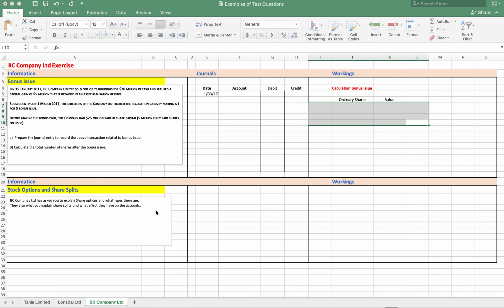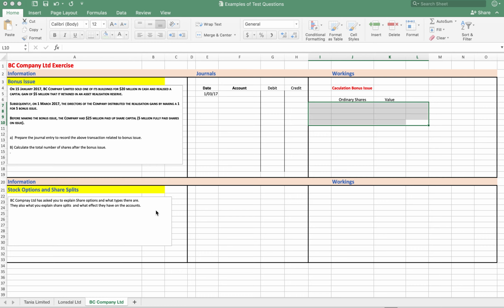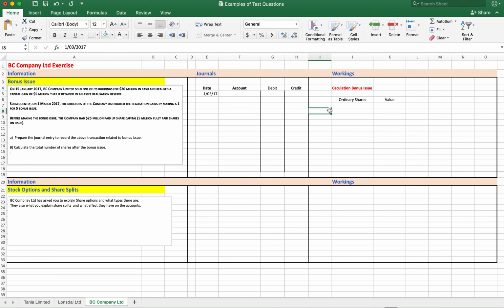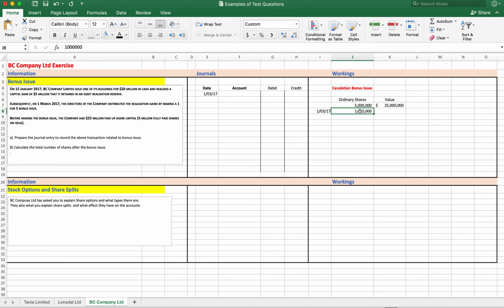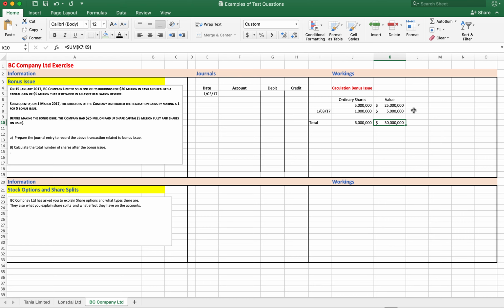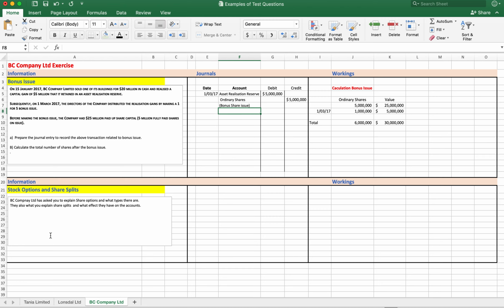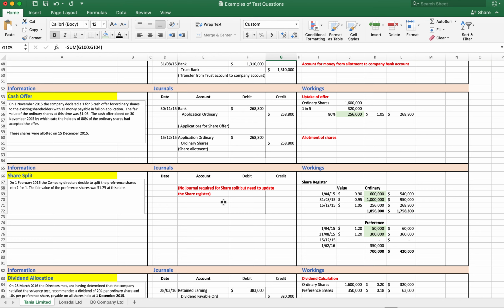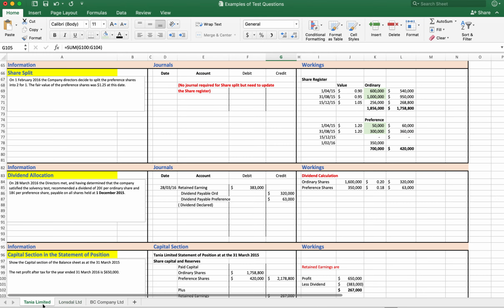ACCY6006 -- Bonus Issue of Shares - Exercise BC Company Ltd